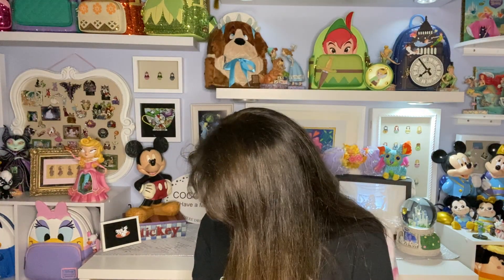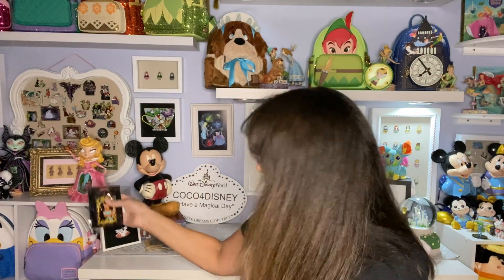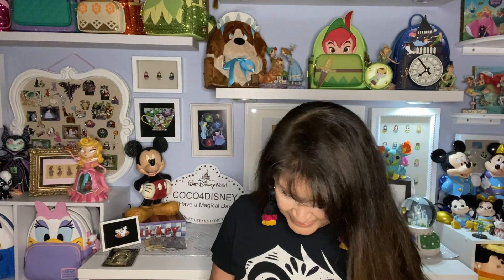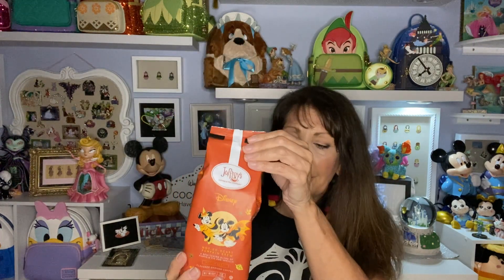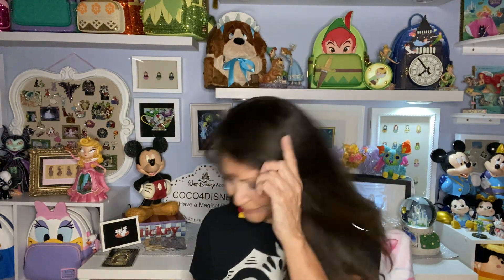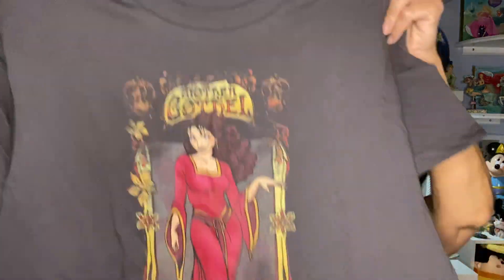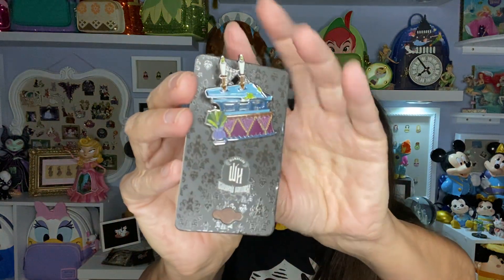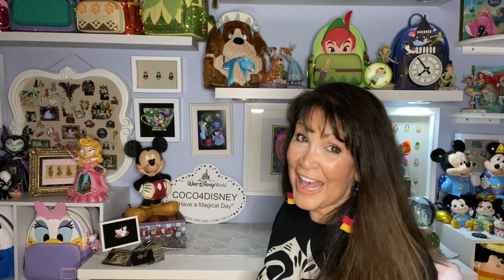A Fall Haul A Disney Haul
The next season to hit will be Fall!!! So checking on a few things before that time gets here!

TJX Max
Bath & Body
Hot Topic
Box Lunch